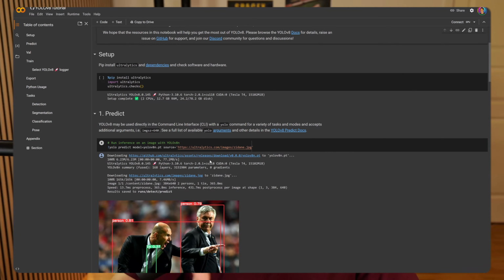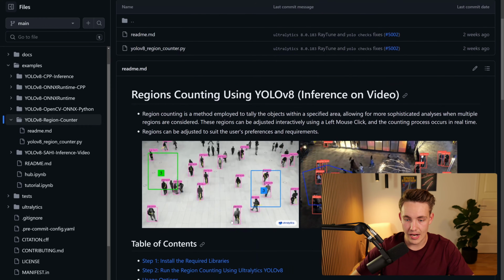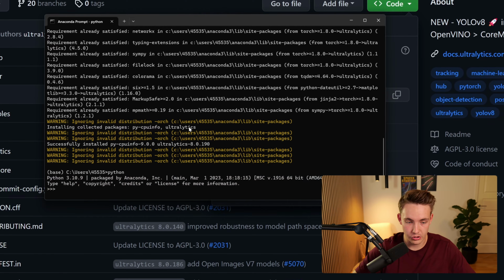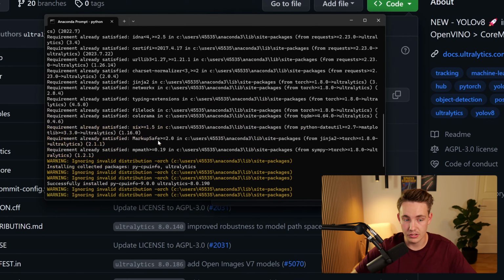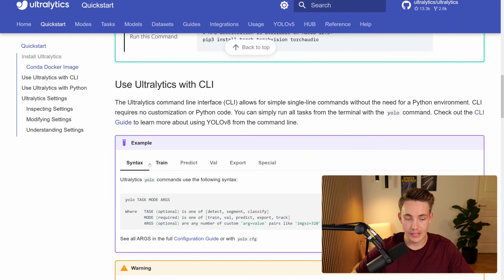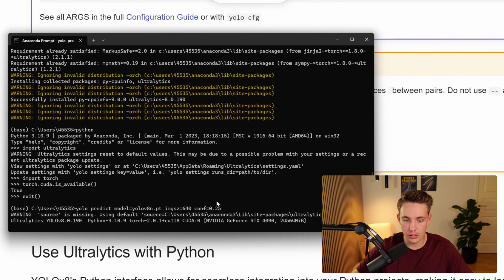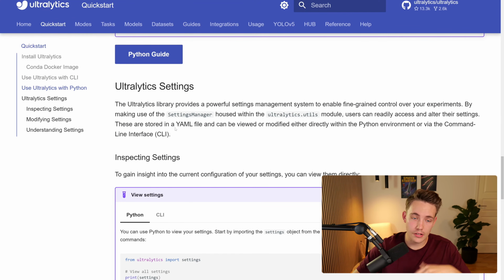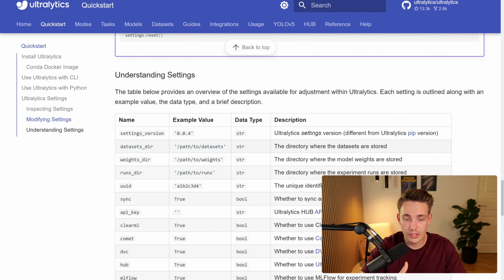QuickStart Guide Ultralytics YOLO | Episode 15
Welcome to Episode 15 of our Ultralytics YOLO series! 🚀 Join Nicolai Nielsen as he guides you through the essential steps to get started with Ultralytics YOLO. In this comprehensive walkthrough, you'll learn how to install Ultralytics and its dependencies, set it up in various environments, and leverage its powerful features for your projects.

📌 Key Highlights:
- Installation & Setup: Learn how to install Ultralytics using `pip`, set up your environment, and ensure compatibility with GPU using PyTorch and CUDA.
- Jupyter Notebook & Google Colab: Explore quickstart guides for setting up Ultralytics in Jupyter Notebooks and Google Colab for seamless integration.
- Ultralytics Documentation: Dive into the Ultralytics GitHub repository for detailed setup instructions, examples, and tutorials.
- Command Line & Python Usage: Discover how to use Ultralytics from the command line and Python, including running predictions, training models, and more.
- Advanced Configurations: Understand how to set up API keys, manage directories, and configure settings for custom model training on Ultralytics HUB.

By the end of this video, you'll have a clear understanding of how to install and set up Ultralytics YOLO, enabling you to kickstart your computer vision projects with ease. Don't miss out on our additional resources and tutorials available on our channel and Ultralytics website.